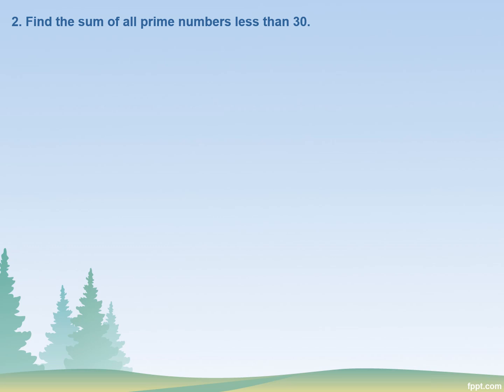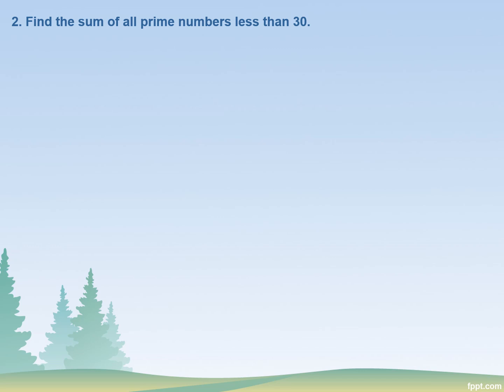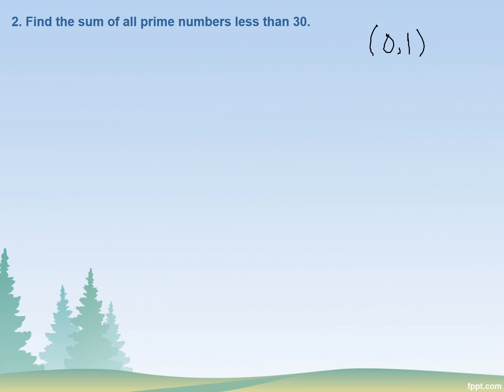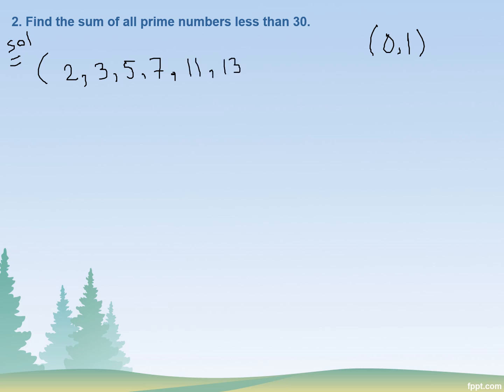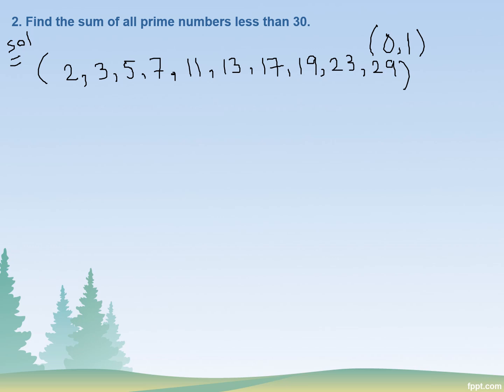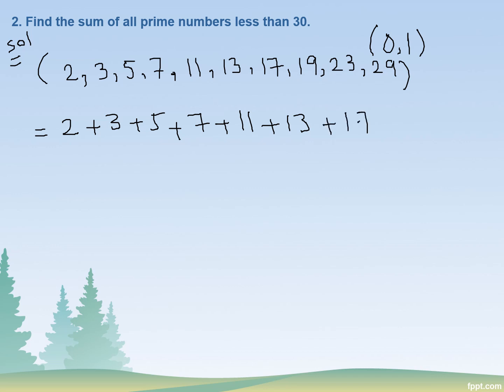BASIC practice questions Oxford New syllabus mathematics workbook 1 7th edition | Chapter 1 | Q No 2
find sum of all prime numbers less than 30.